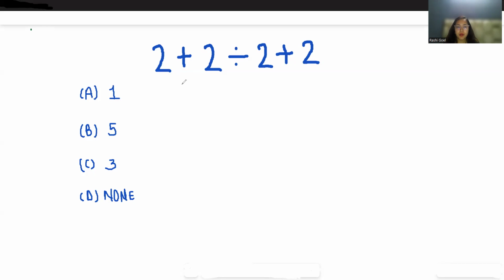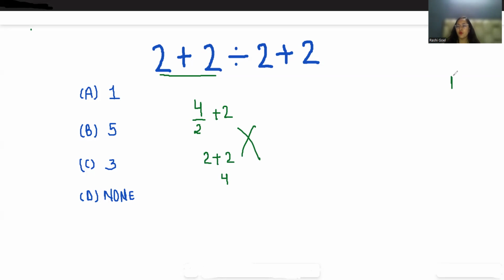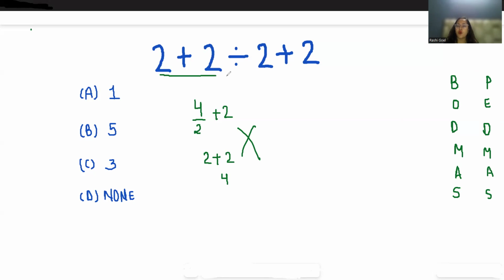"Most People Get This Wrong! 2+2÷2+2 Explained"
Can you solve this simple yet tricky math problem? 🤯

The equation is: 2 + 2 ÷ 2 + 2.
Most people get it wrong because of one common mistake!

In this video, we break down the correct order of operations (BODMAS/PEDMAS) and show you how to solve it step-by-step. Watch till the end to test your math skills and challenge your friends!

✅ Answer revealed in the video!
✅ Great for students, teachers, and puzzle lovers!

math puzzle,
2+2÷2+2,
viral math problem,
math challenge,
 brain teaser,
 order of operations,
PEMDAS,
BODMAS,
 math short,
tricky math question,
solve this,
math equation,
school math problem,
 logic puzzle,
simple math trick,

"2 + 2 ÷ 2 + 2 | Can You Solve This Viral Math Puzzle?"

"Only Geniuses Can Solve: 2 + 2 ÷ 2 + 2 – Math Riddle Challenge!"

"Solve This Trick Question: 2 + 2 ÷ 2 + 2 = ? | Math Puzzle"

"Think Before You Solve: 2 + 2 ÷ 2 + 2 – Viral Equation!"